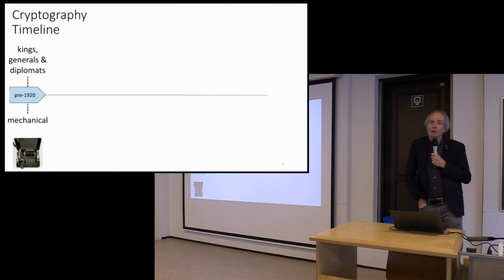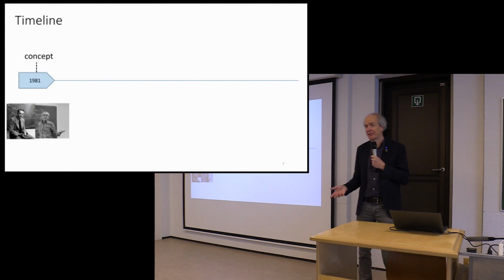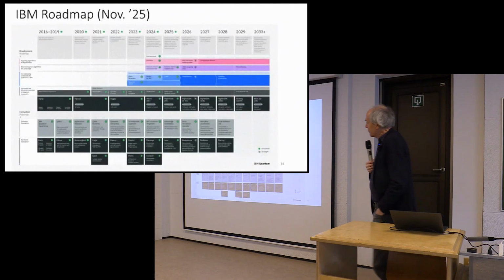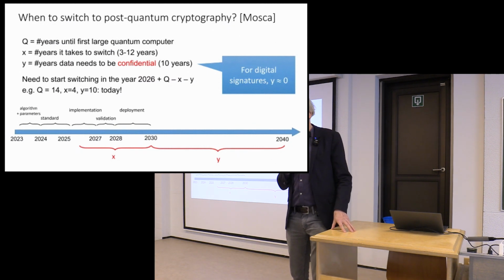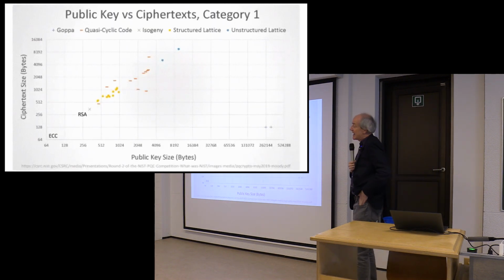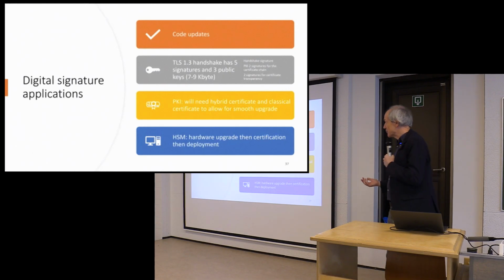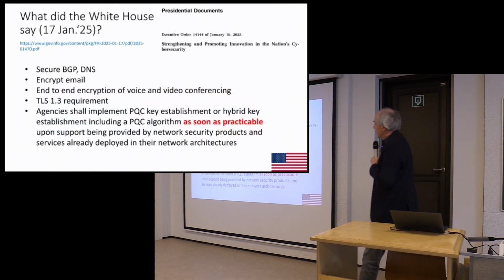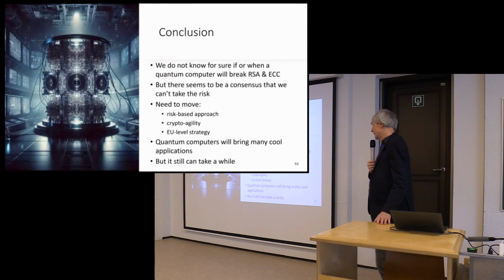PQCSA Workshop Brussels 2026 - "Introduction to PQC: Algorithms, Standards..." (Bart Preneel, COSIC)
Introduction to PQC: Algorithms, Standards, and Real-World Deployments by Bart Preneel (COSIC, KU Leuven)

PQCSA workshop on "Open-Source PQC Libraries and Implementations"
📍 Brussels, Belgium
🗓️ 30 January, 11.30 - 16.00